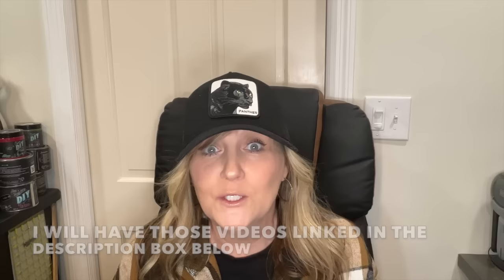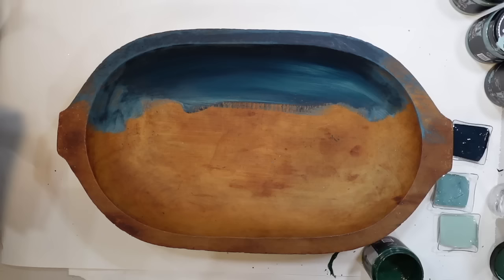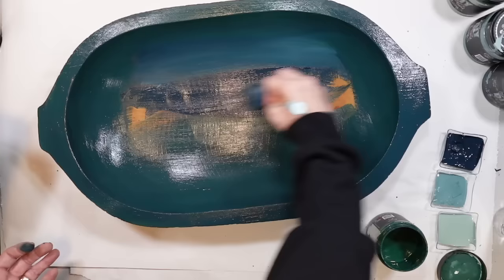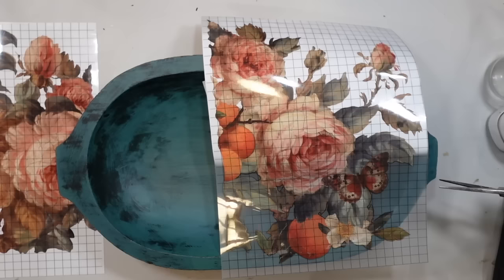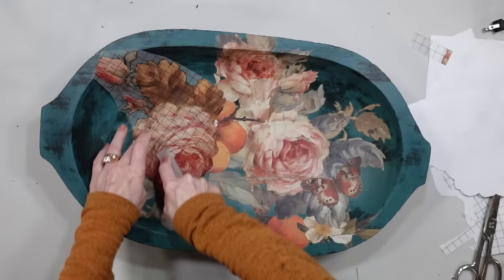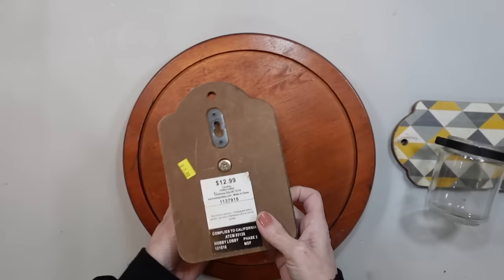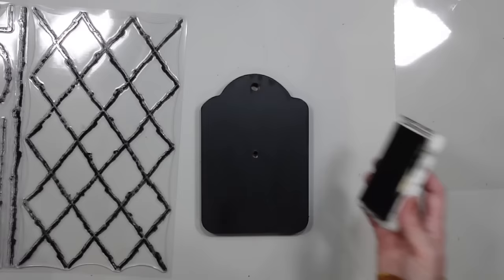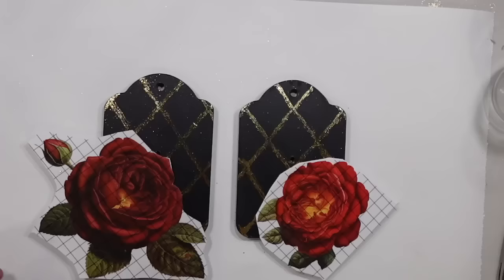DIY Decor; Dark & Moody Spring IOD 2024~WHAT SOLD? of Mass Making Multiples~THE TECHNIQUES OH MY!!!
THRIFT FLIPS~UPCYCLES; USING the New IOD 2024 Spring Release and Amazing Techniques You Don't Want to Miss!!!

*I do get a small percent if you use this link at no extra cost to you

AMAZON PRODUCTS I USE:

RUSTOLEUM MATTE CLEAR COAT:

TITEBOND QUICK & THICK GLUE:

AMAZING CASTING RESIN:

DAS CLAY:

MOD PODGE MATTE FINISH:

MY GLUE GUN:

GRAY SILICONE MAT;

RUB AND BUFF:

CROP A DIAL HOLE PUNCH:

**I get a small percentage if you use these links; this is no extra cost to you.

My Antique Booth Cozy Junk Studio;
Hickory Antique Mall Hickory NC